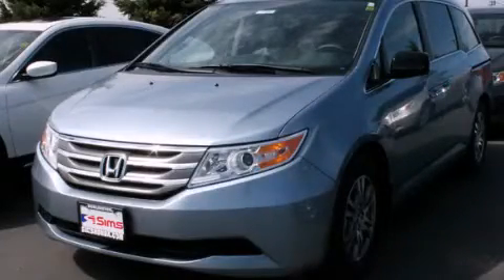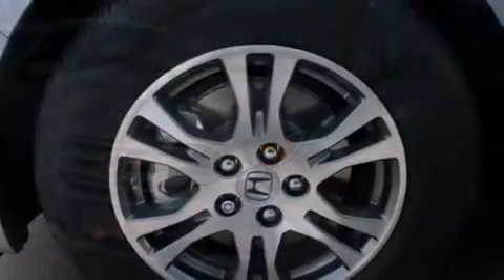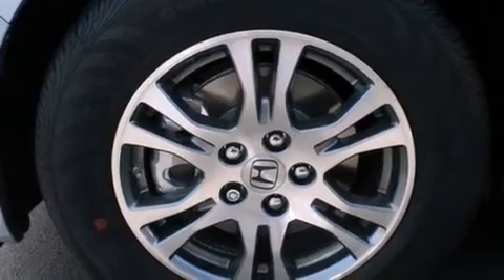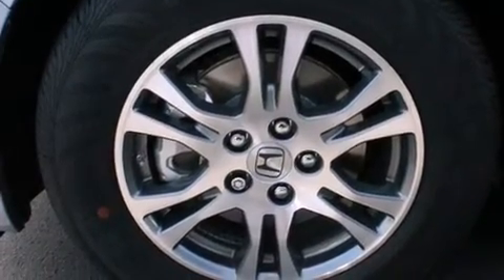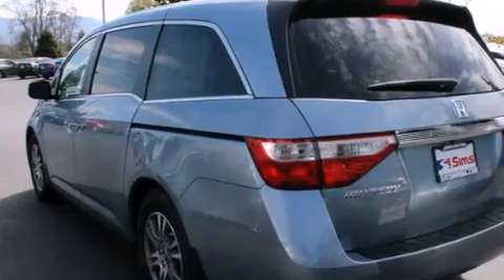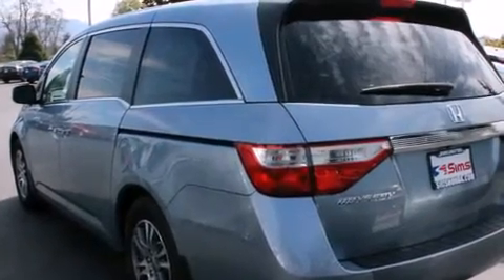2013 Honda Odyssey Burlington WA 98226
We've been honored to serve the Burlington WA area , we promise that your experience at our dealership will exceed your expectations ! Year : 2013 Make : Honda Model : Odyssey Engine : 3.5L V6 SOHC 24V Trans . : 5 Spd Automatic Exterior : Celestial Blue Metallic Miles : 25 Interior : Gray Sims Honda 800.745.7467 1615 S. Goldenrod Road Burlington , WA 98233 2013 Honda Odyssey Burlington WA